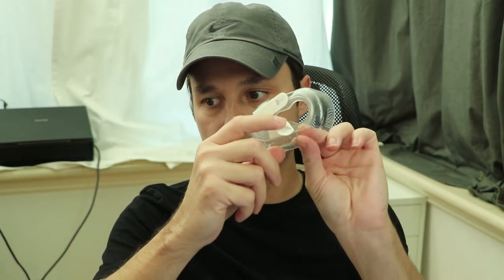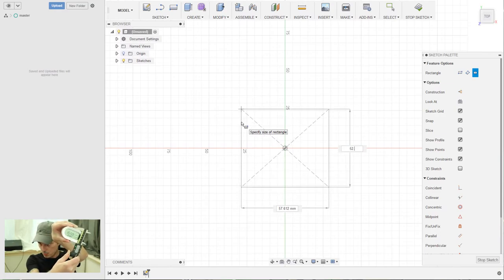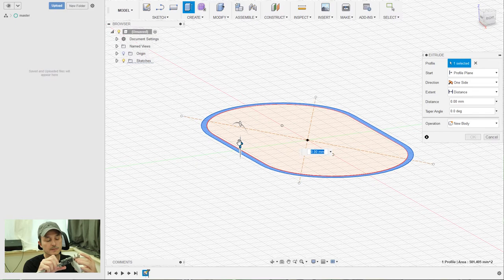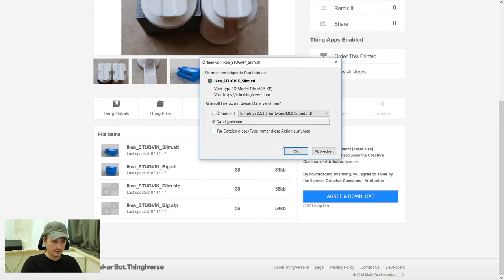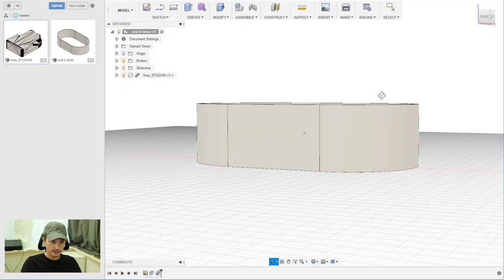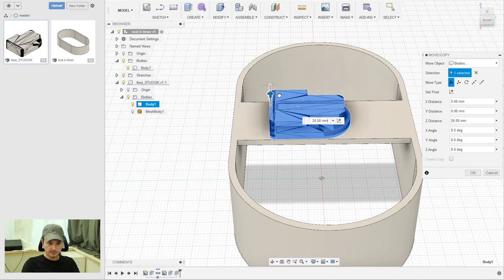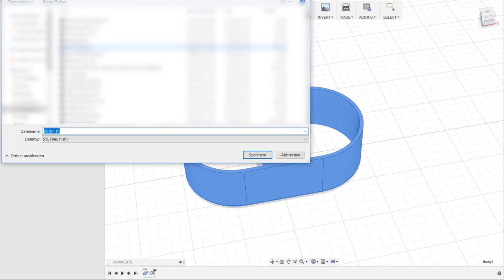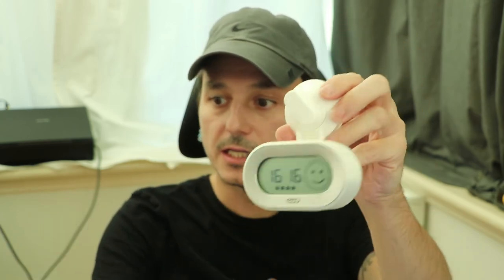Oral B timer - Fusion 360 tutorial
Sorry about my broad German accent ;-)